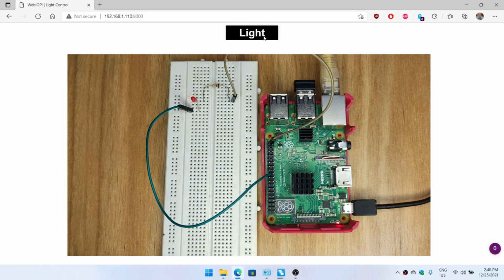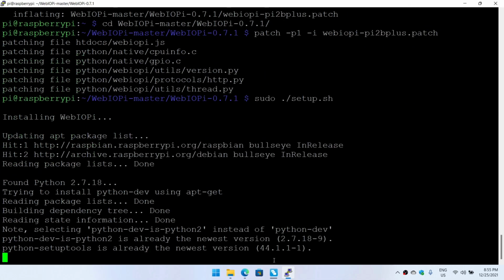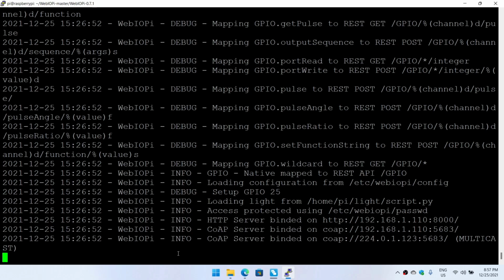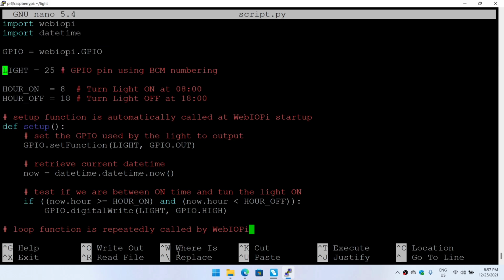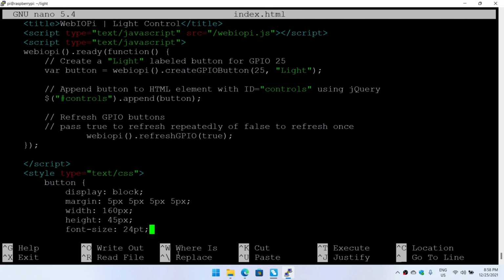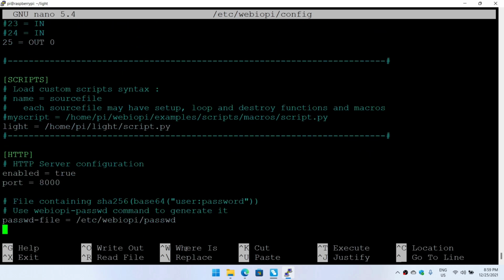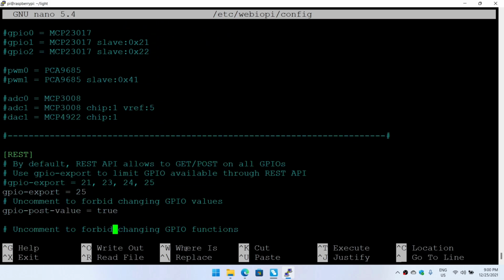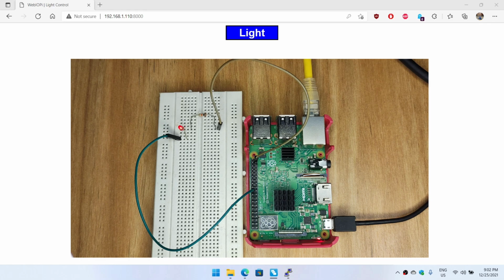How to Toggle RaspberryPi GPIO/LED from Web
This video demonstrates how to Toggle RaspberryPi GPIO from Web Browser.

We use WebIOPi library to achieve this.

steps by step to install WebIOPi
Usage

unzip WebIOPi.zip

cd WebIOPi-master/WebIOPi-0.7.1

patch -p1 -i webiopi-pi2bplus.patch

sudo ./setup.sh

Start WebIOPi

sudo webiopi -d -c /etc/webiopi/config